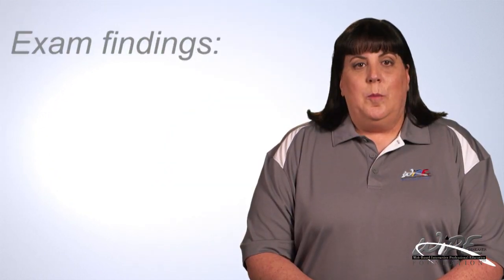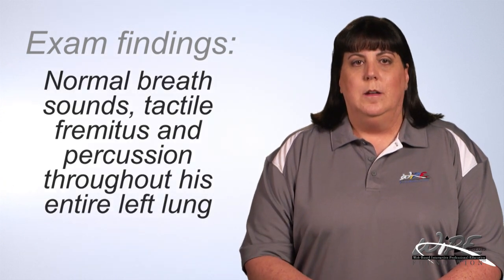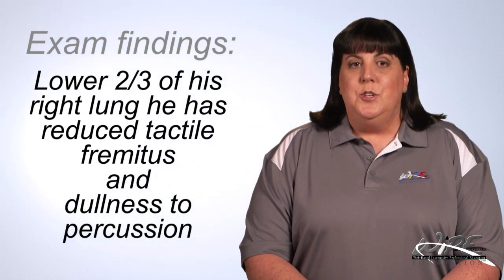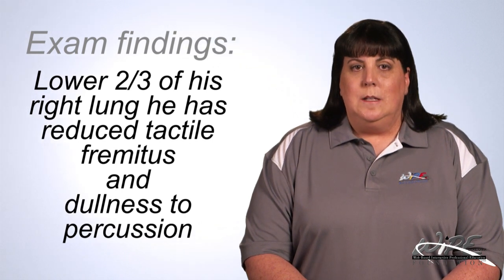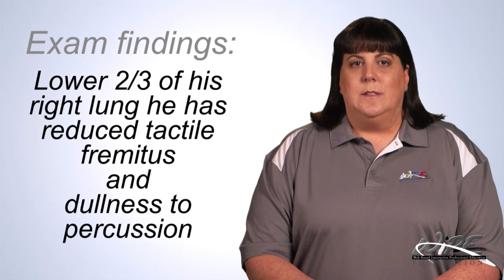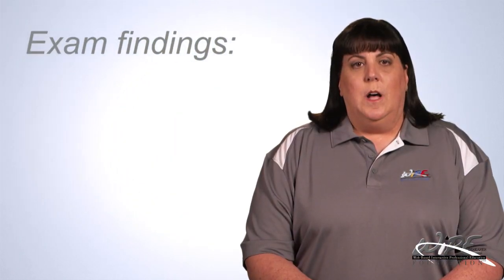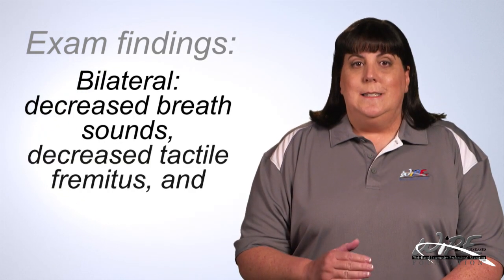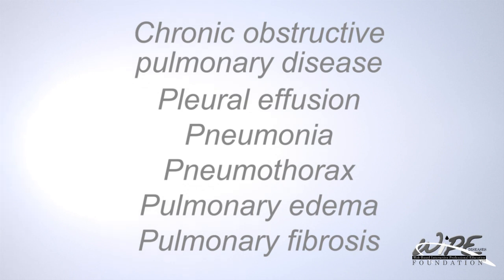Percussion and Tactile Fremitus Lung Examination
Sandra G. Adams, MD, MS, is a Professor of Medicine at the University of Texas Health in San Antonio, TX and a Staff Physician at the South Texas Veterans Health Care System in San Antonio, TX.